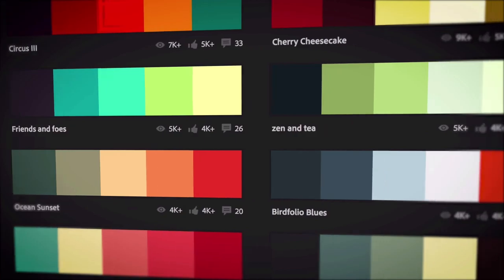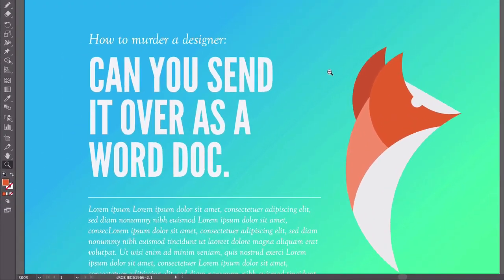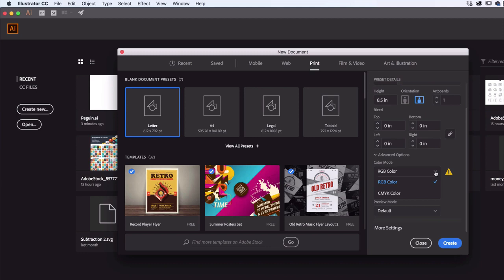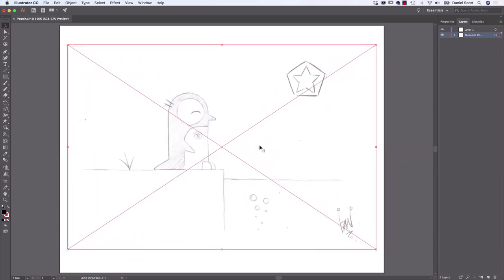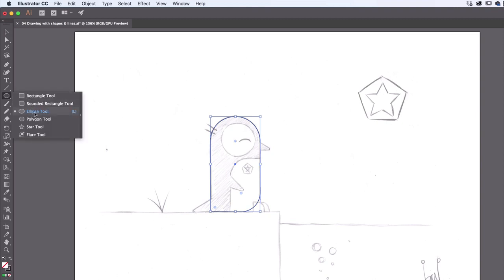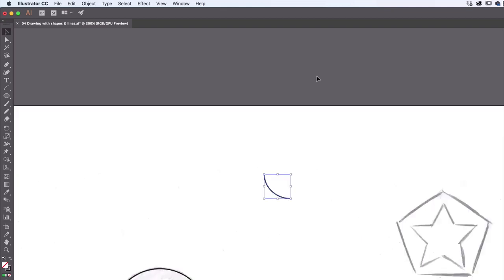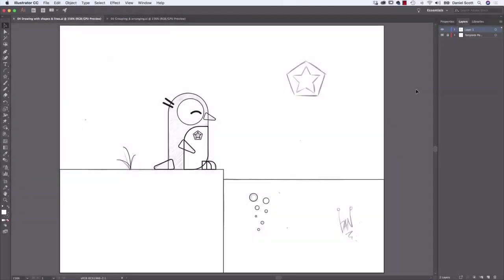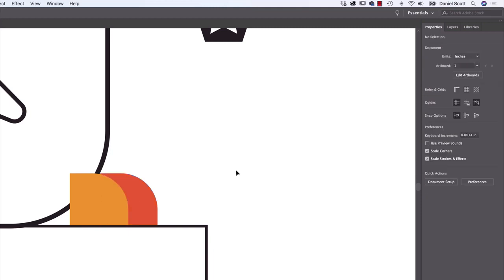FREE COURSE Adobe Illustrator for Beginners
FREE COURSE | Adobe Illustrator for Beginners  - Envato Tuts+
Learn how to use Adobe Illustrator in this beginner's course. Start by mastering the Illustrator basics, and then learn to create effects, patterns, and more. This free Adobe Illustrator course is aimed at helping beginners learn how to use Adobe Illustrator easily and quickly. You don’t need any previous knowledge of the software, and you don’t need design or illustration skills. We’ll start right at the beginning and work our way through each topic step by step. If you’ve never opened Illustrator before—or maybe you’ve opened it and struggled—this course is for you! By the end, you'll know how to draw in Adobe Illustrator, how to make a pattern in Illustrator, and so much more.